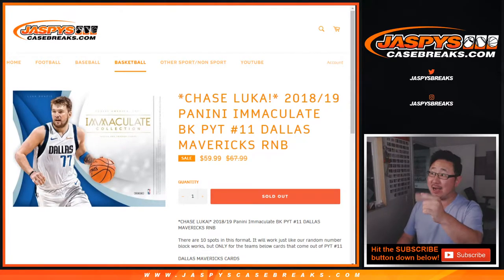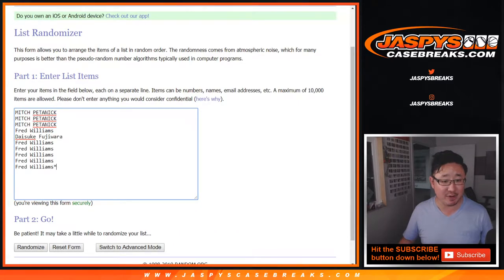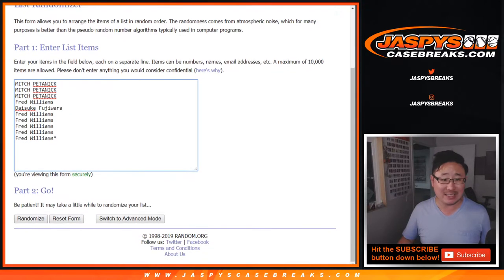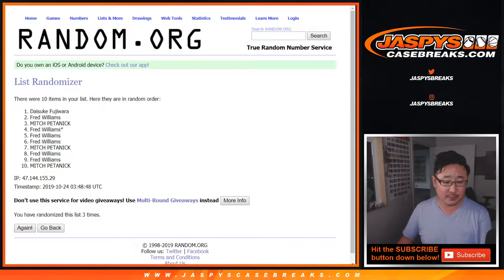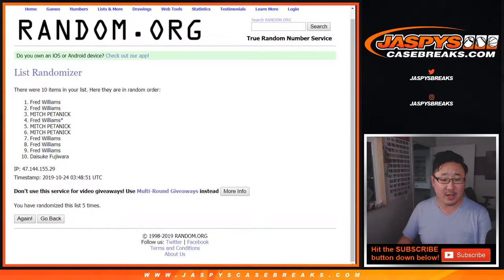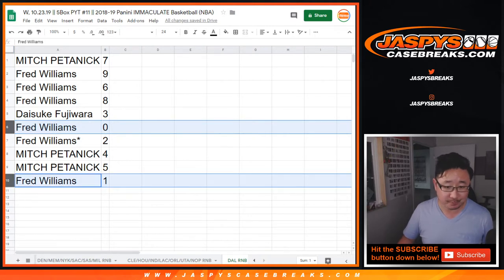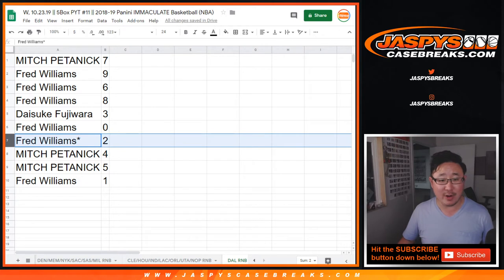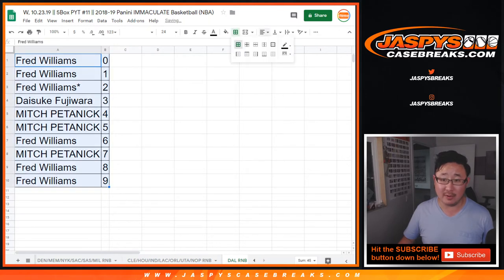DAL RNB || W, 10.23.19 || PYT #11 || 2018-19 Panini IMMACULATE NBA